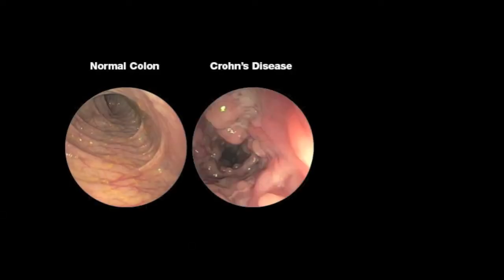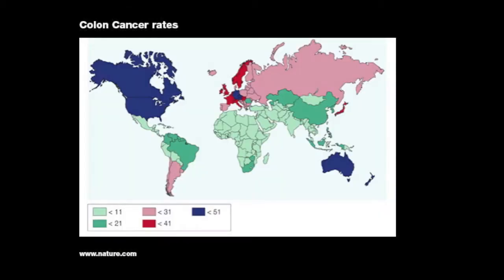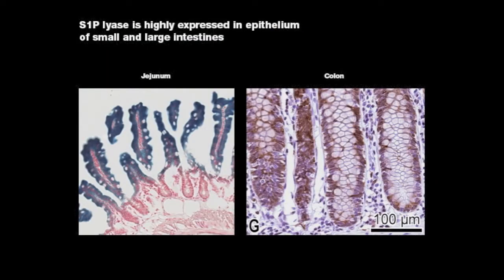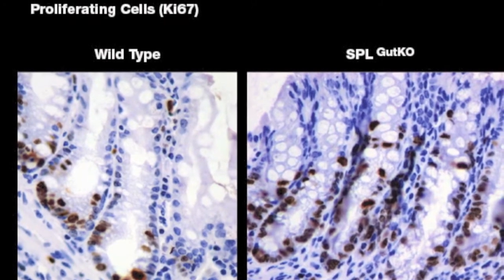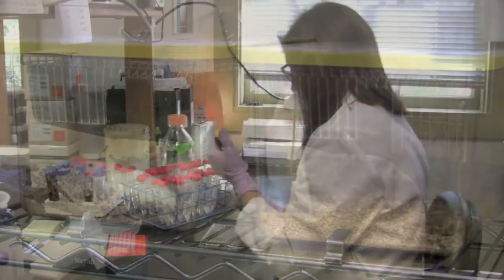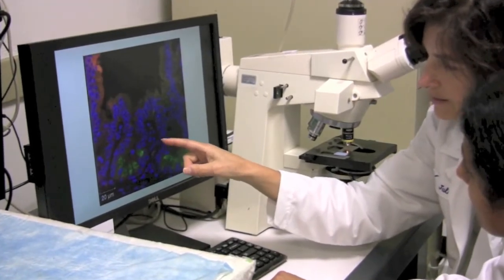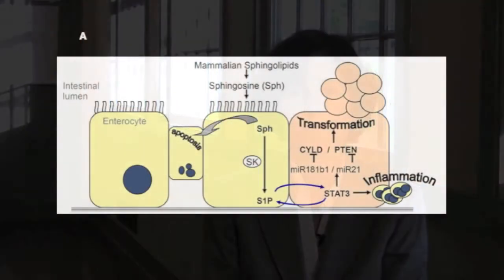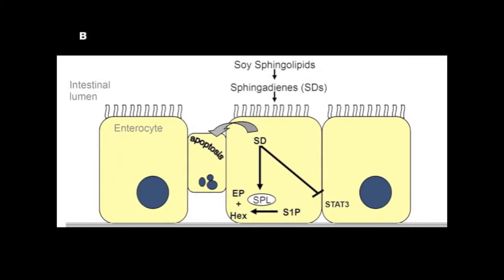Linking dietary sphingolipids to inflammation and intestinal carcinogenesis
Many lines of evidence support a link between prolonged inflammation and tumorigenic transformation. For example, patients with inflammatory bowel disease are at increased risk of developing colon cancer. In this episode, Julie Saba, Emilie Degagné, and Padmavathi Bandhuvula reveal that dietary sphingolipid metabolism influences intestinal inflammation and carcinogenesis. The results of this study suggest that plant-based sphingolipids have potential as protective agents against colon cancer.